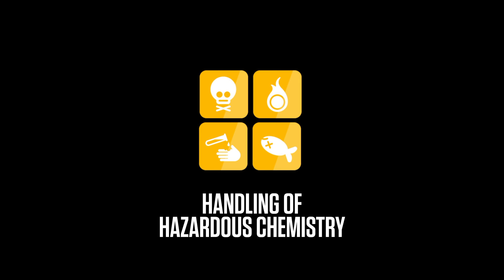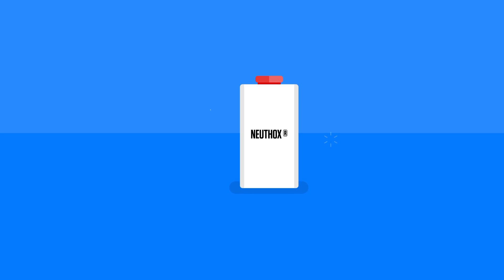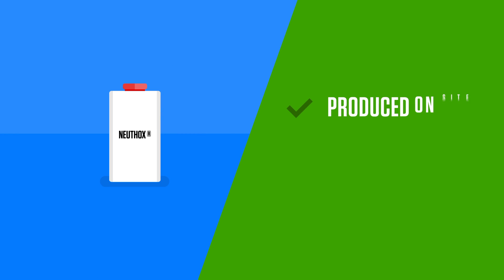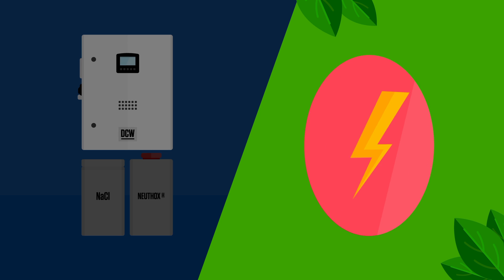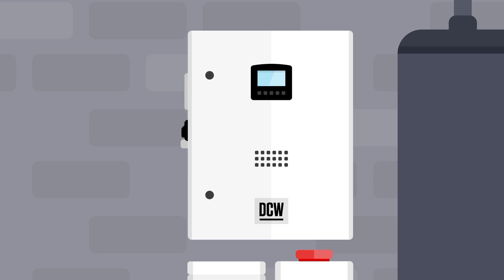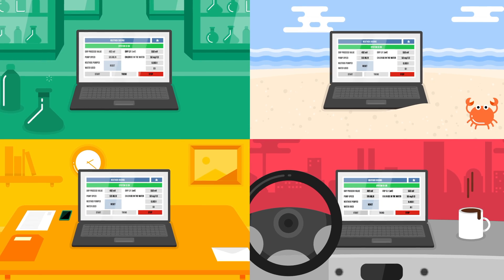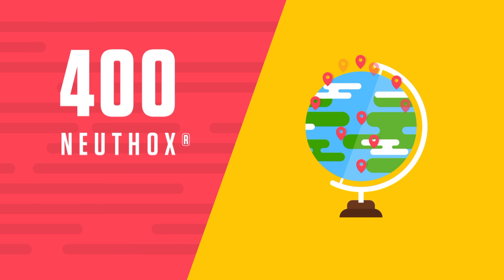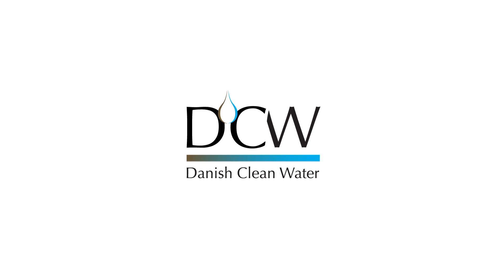Danish Clean Water legionella treatment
Danish Clean Water  has documented that NEUTHOX® technology is eliminating legionella below the limit of detection. At the same time it prevents the new formation of biofilm in the inner of water piping systems